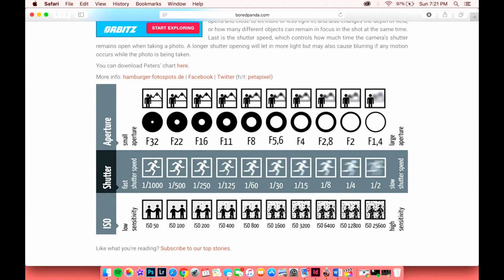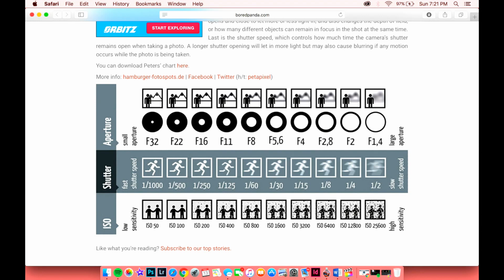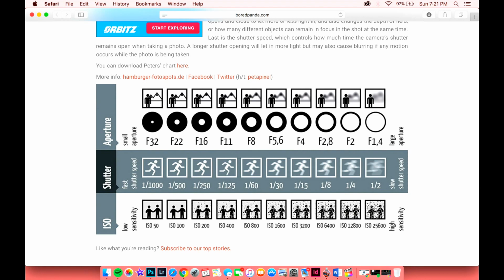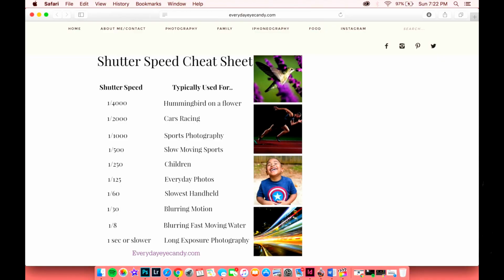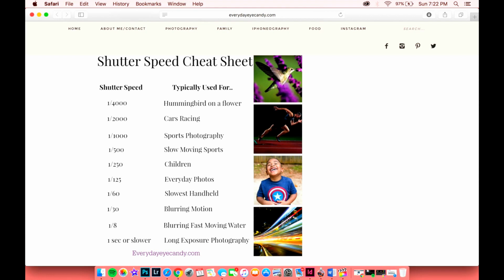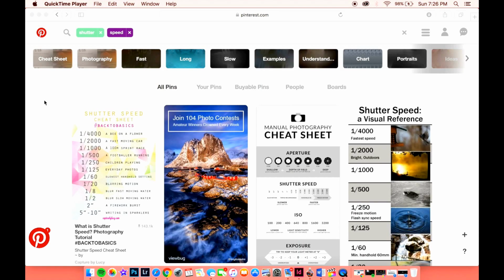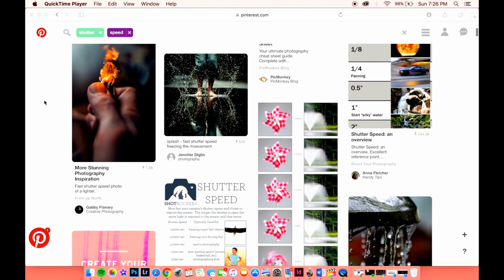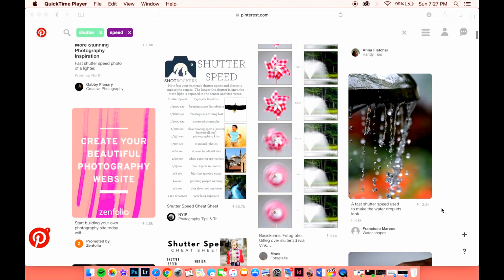Shutter Speed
Today I talk about shutter speed. Here are the websites for the example I had used on pinterest.

Webiste

I hope you guys enjoyed the video. Until next time, stay blessed.